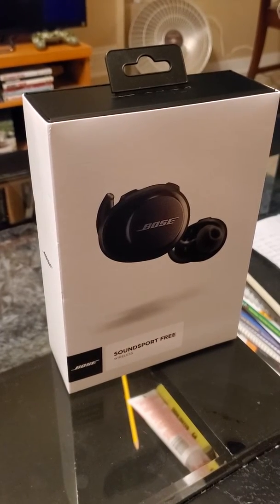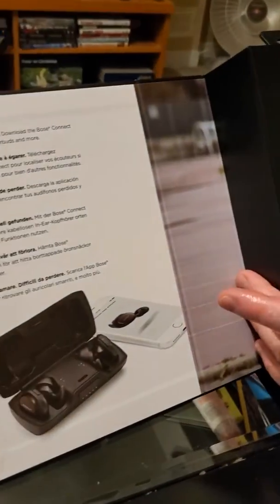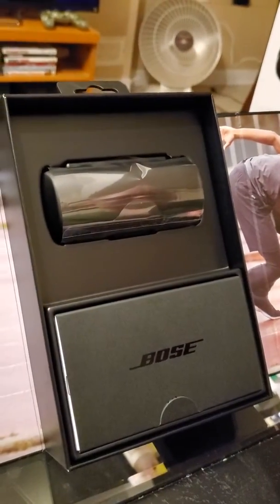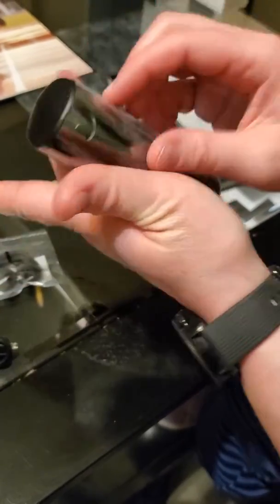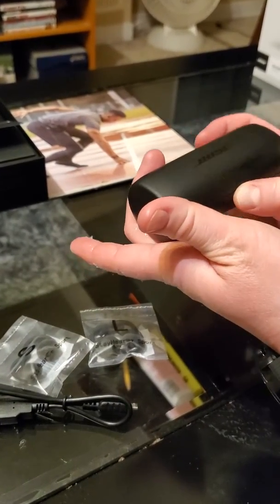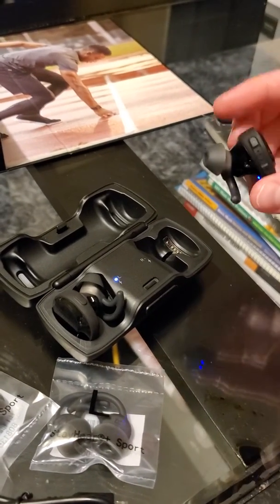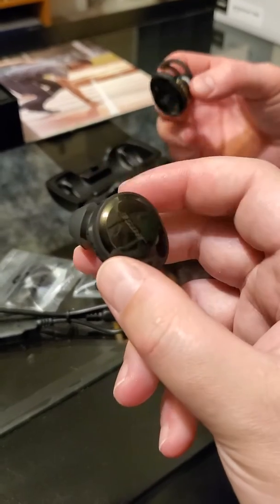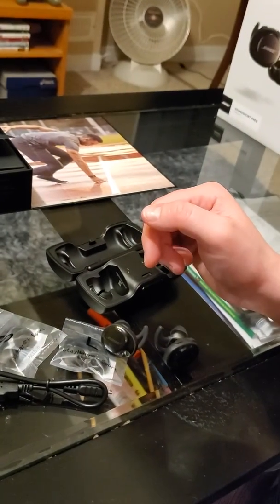Bose in ear headphone unboxing